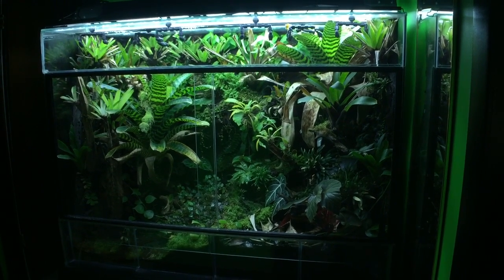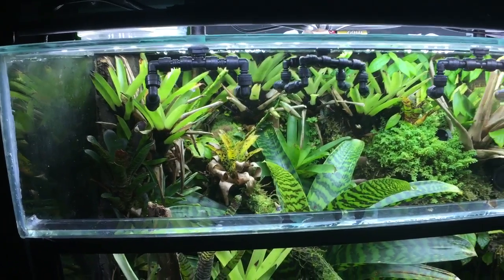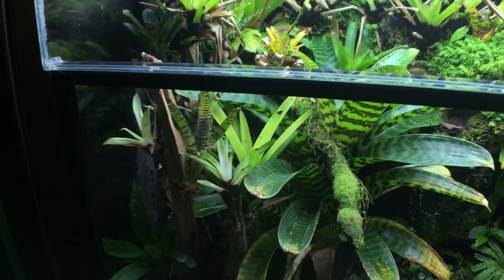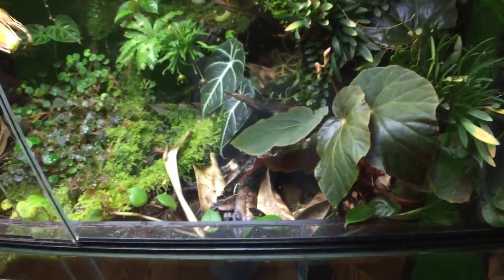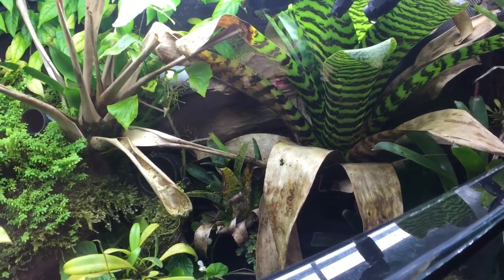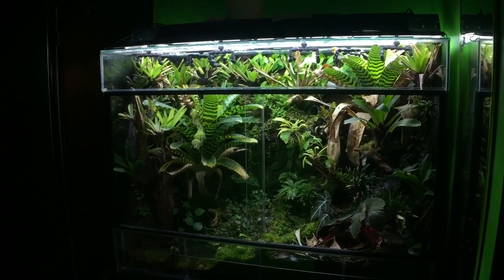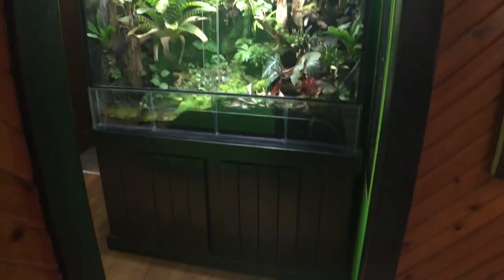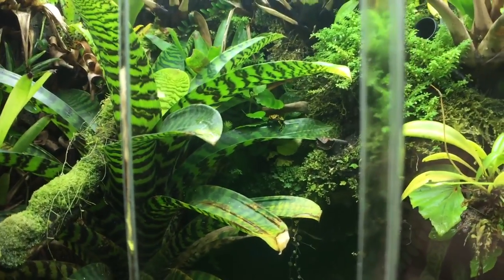Poison Dart Frog 180 gallon Vivarium update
Quick update of my 180 gallon vivarium housing poison dart frogs